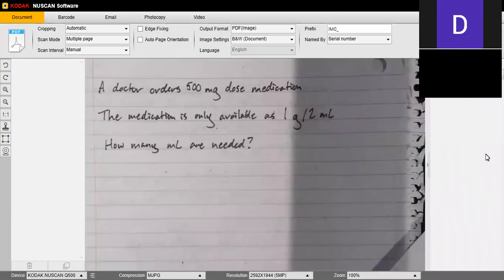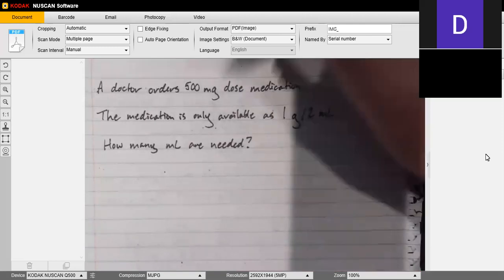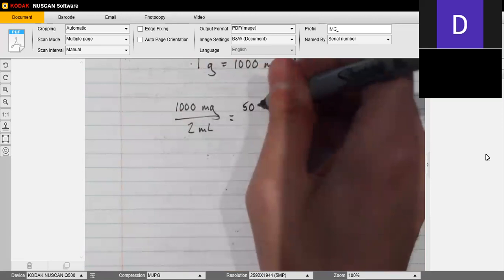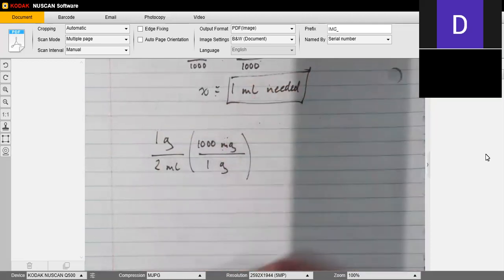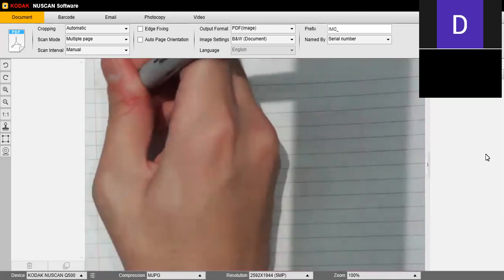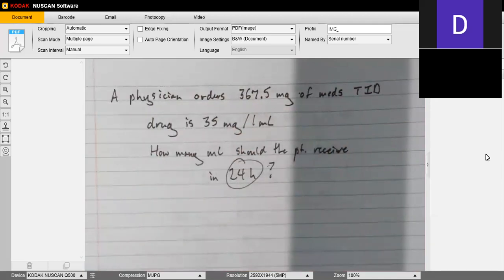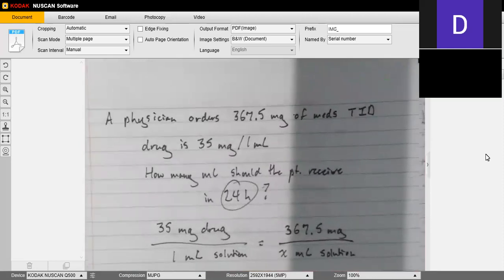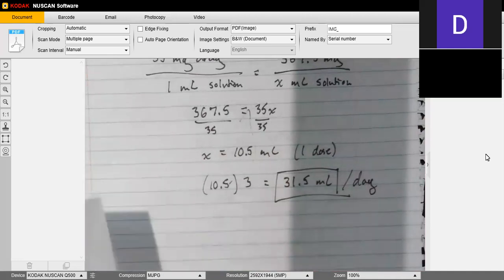Chapter 23 - Ratios and Proportion Calculations